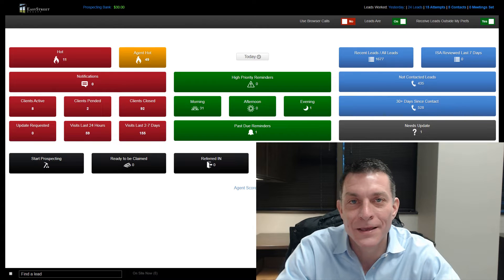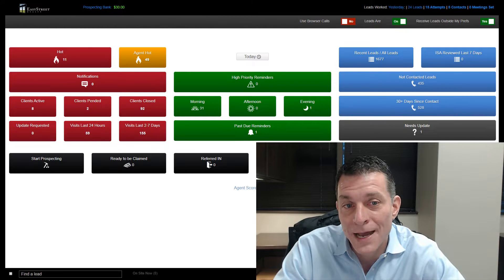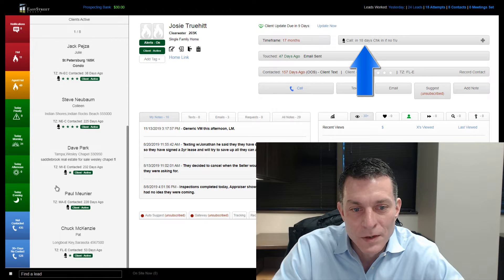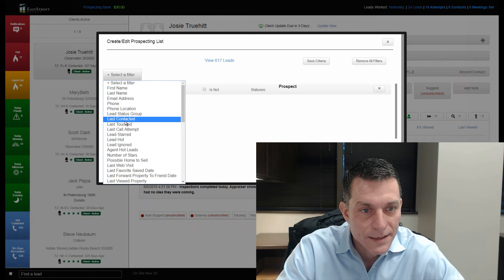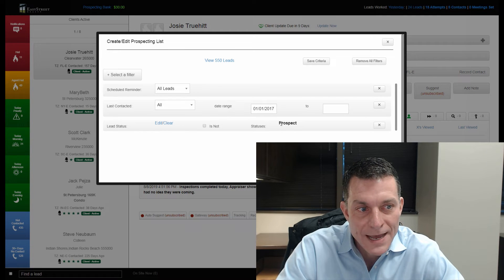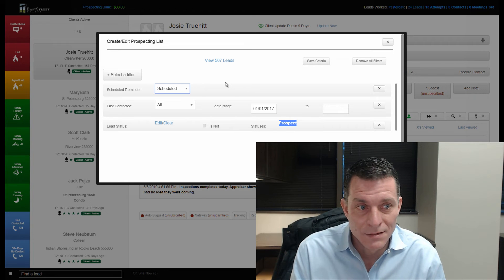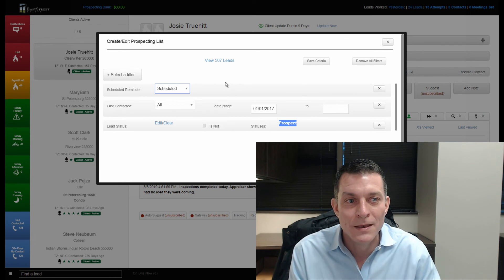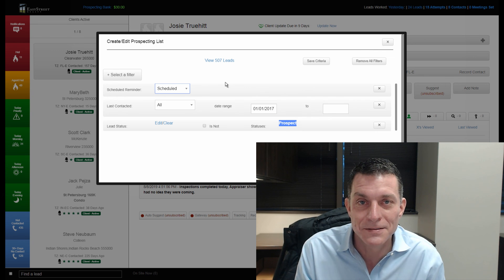Reminders For Prospects | Top Agent Mark Edwards Tampa FL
Take a look at how Mark Edwards uses future reminders in the IMS to make sure none of his leads slip through the cracks.  Mark has consistently been EasyStreet's Top producing agent Tampa, FL.